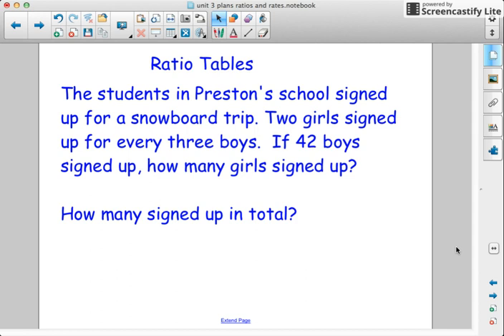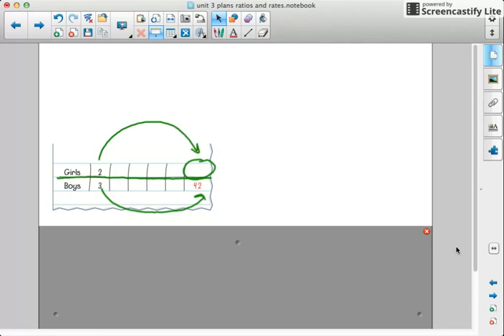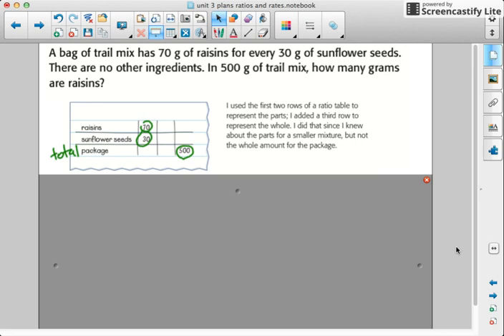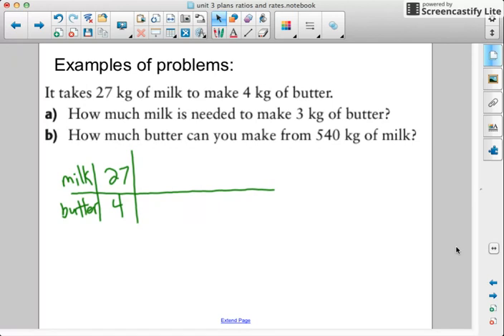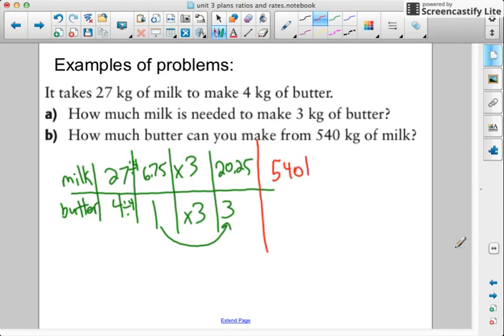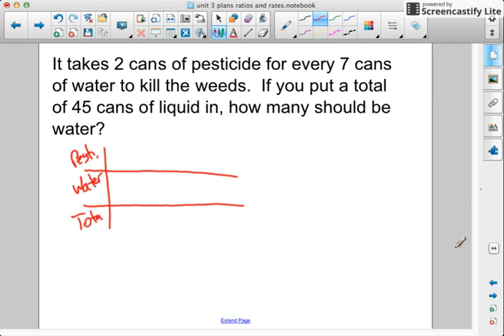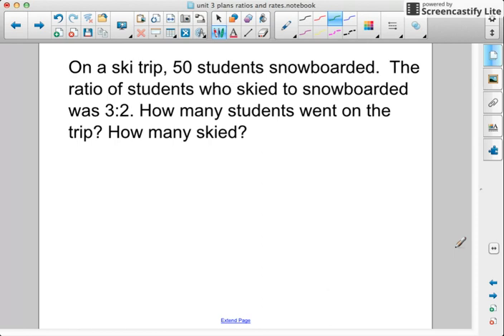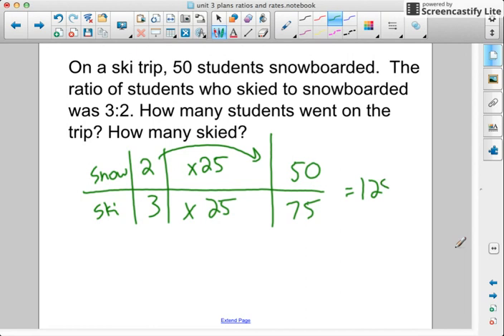Ratio Tables and Problem solving